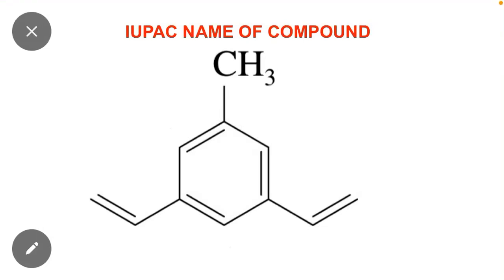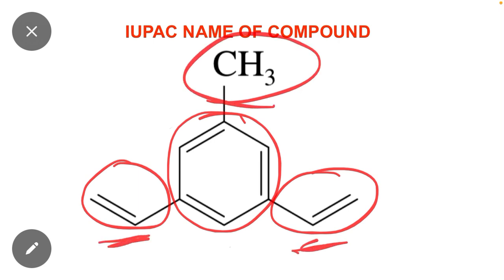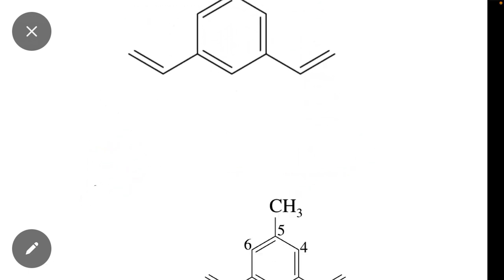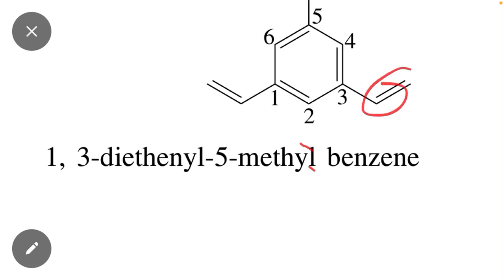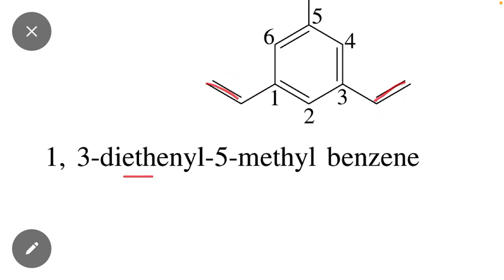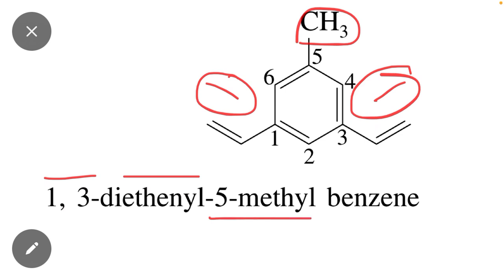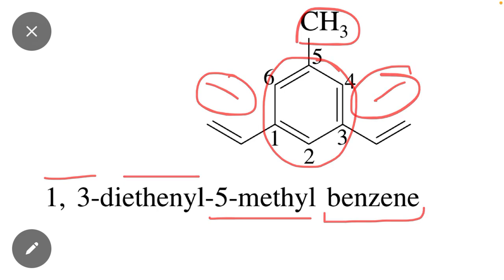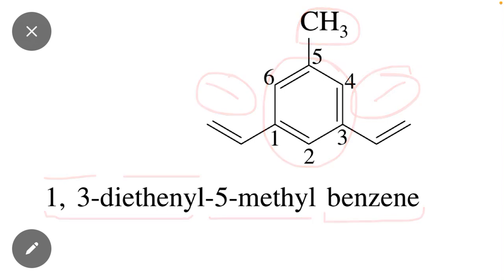How to Find the IUPAC Name of Any Compound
Learn how to master the IUPAC Naming of Compounds with this comprehensive guide! In this video, we break down the rules and steps to determine the IUPAC name of compounds, making organic and inorganic chemistry easier to understand. From simple molecules to more complex structures, you'll grasp the basics of naming chemical compounds the right way, following the international standard. Perfect for students, professionals, and anyone looking to enhance their chemistry knowledge!

IUPAC naming of compounds
How to name chemical compounds
IUPAC rules for naming compounds
IUPAC name explained
IUPAC nomenclature in chemistry
Naming organic compounds
Naming inorganic compounds
Chemical naming guide
IUPAC naming system
IUPAC name examples
Chemistry naming rules
How to write IUPAC names
IUPAC naming tutorial
Naming chemical structures
Organic chemistry IUPAC names